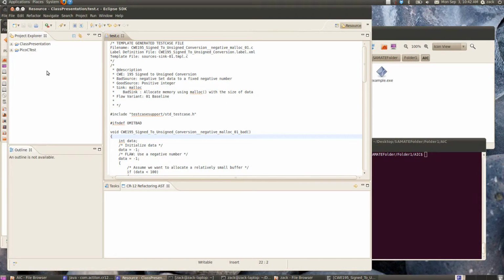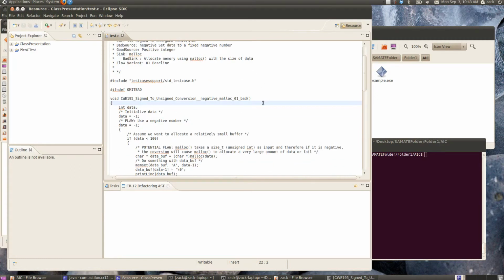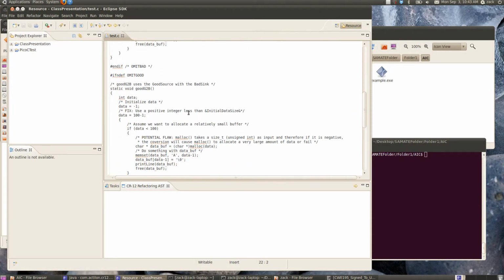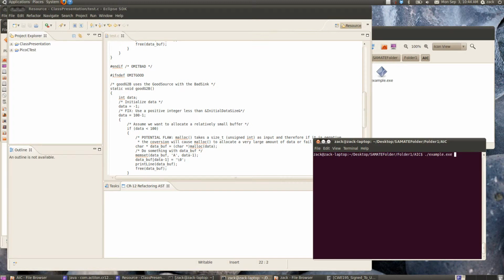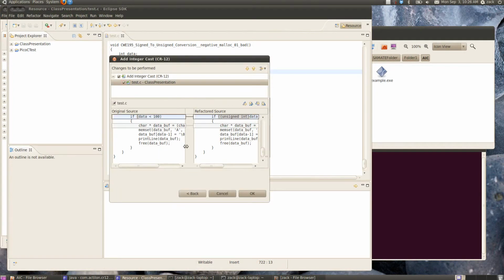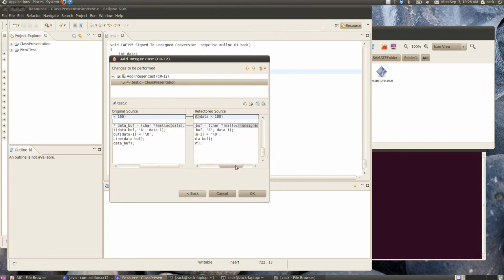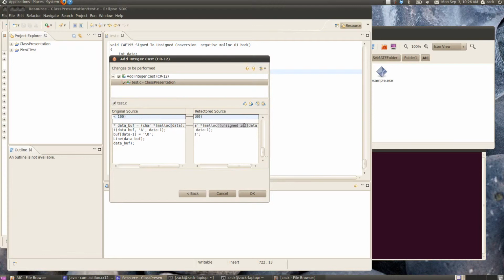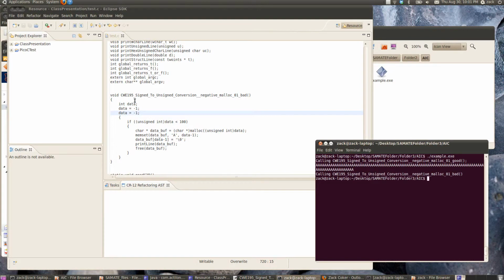Add Integer Cast (AIC)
The video demonstrates the Add Integer Cast refactoring by OpenRefactory/C in Eclipse.